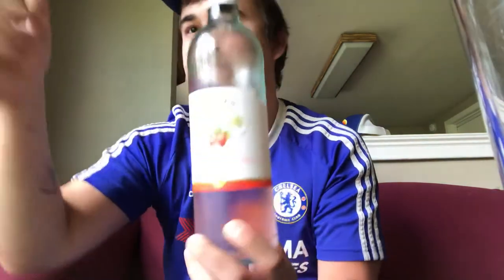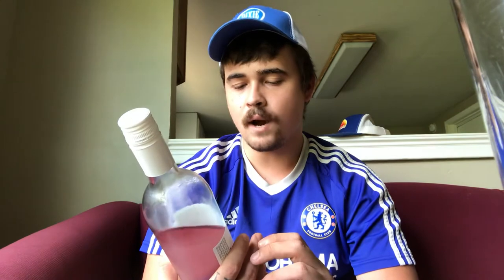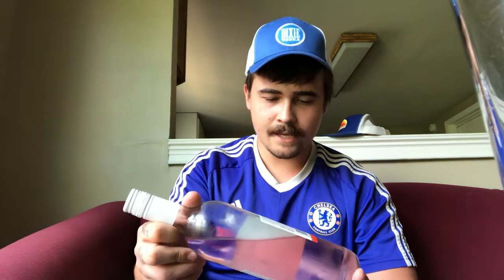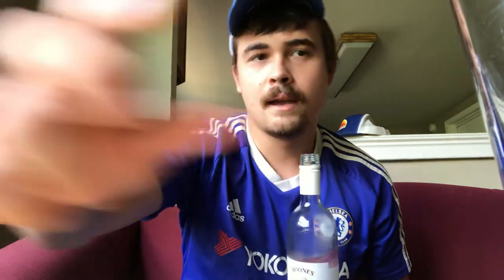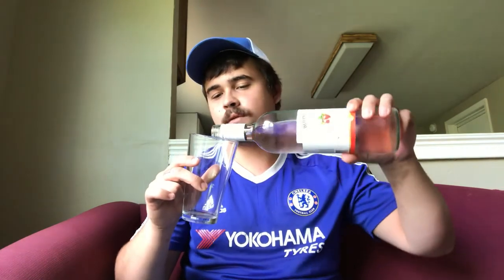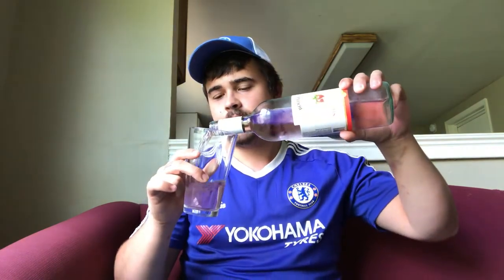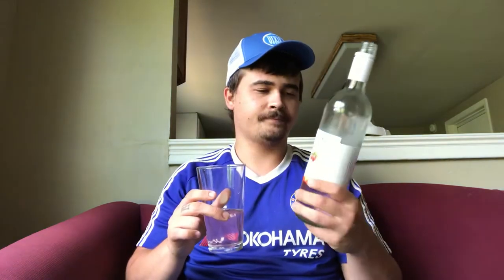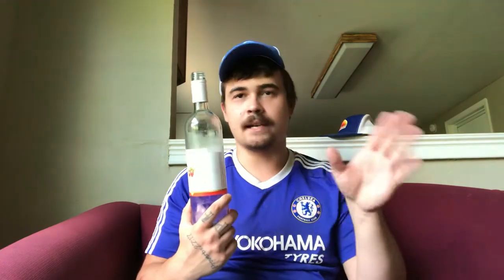Boone’s Farm Strawberry Review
Nothing to see here just a bum reviewing some bum wine